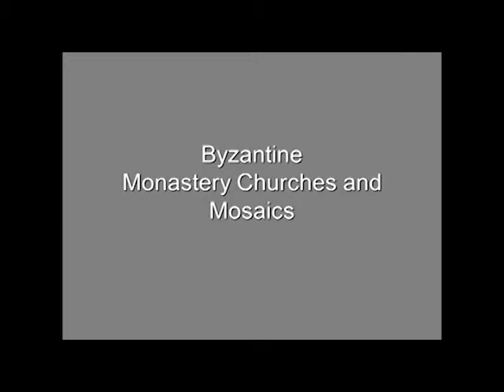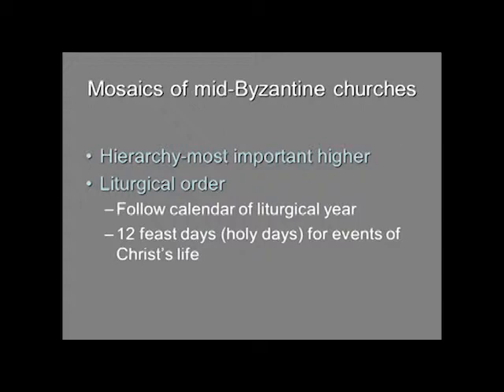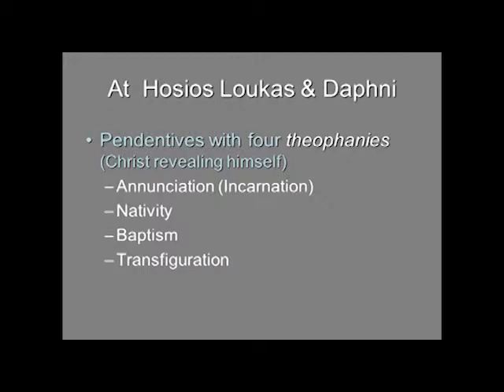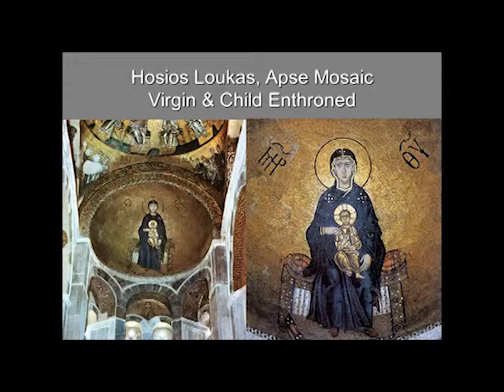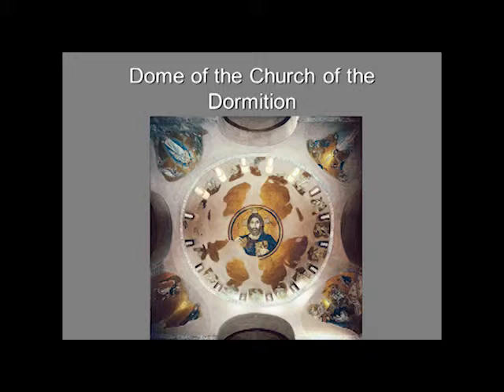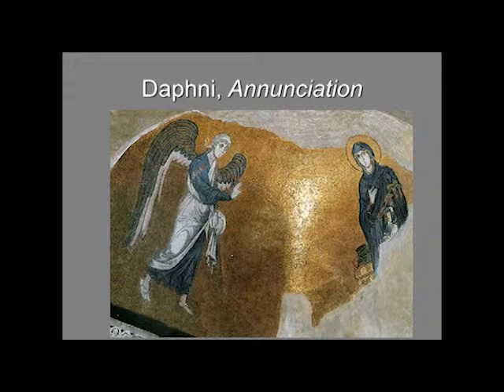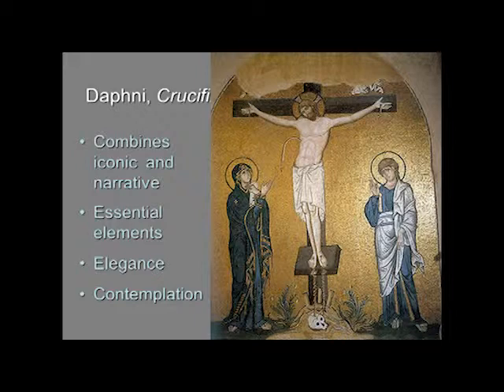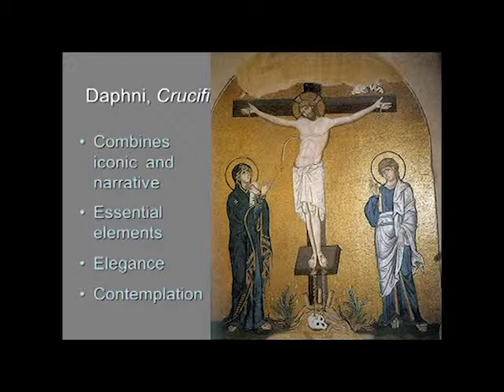Middle Byzantine Monastery Churches and Mosaics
Medieval Art
01 I Byz Monastery Churches